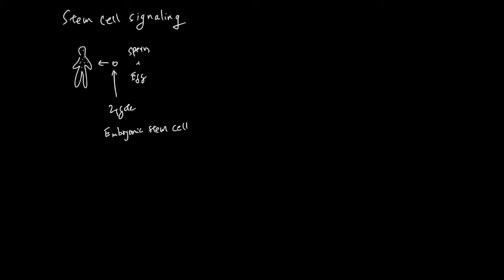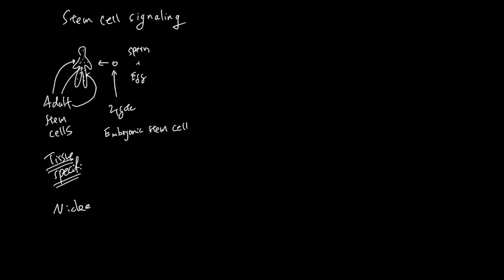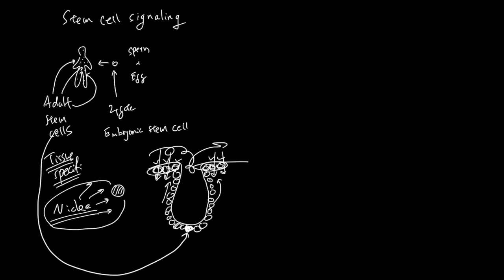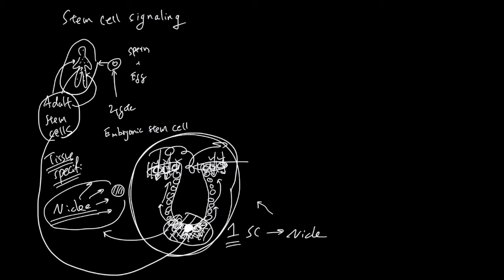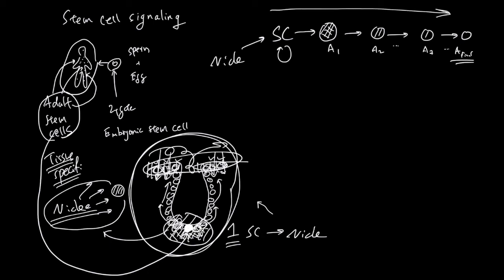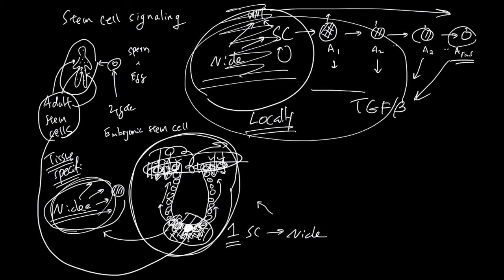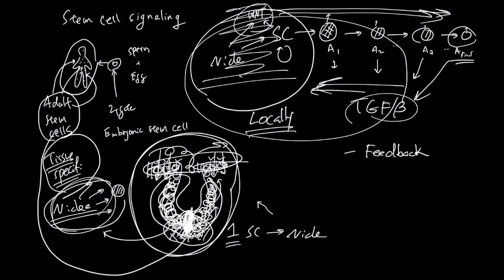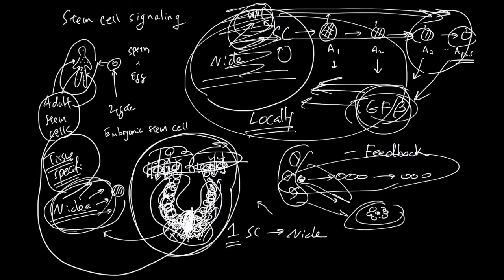Stem Cell Signaling